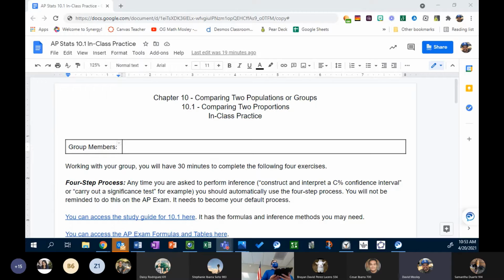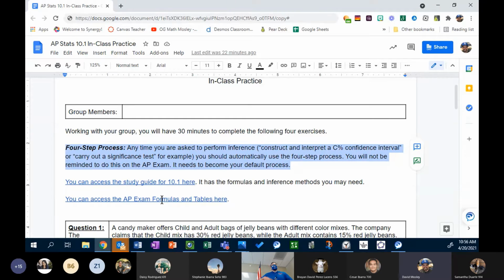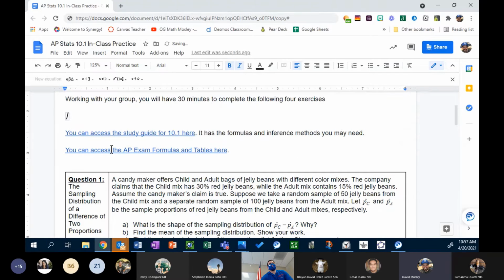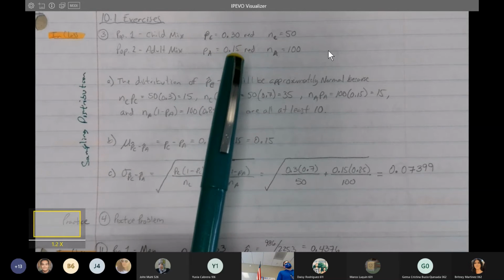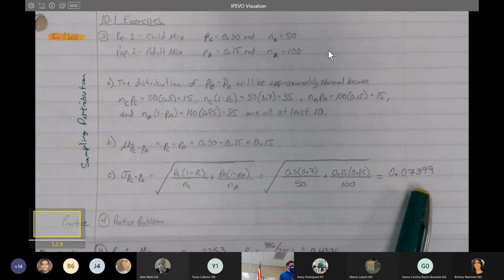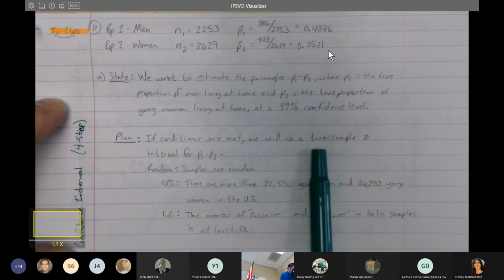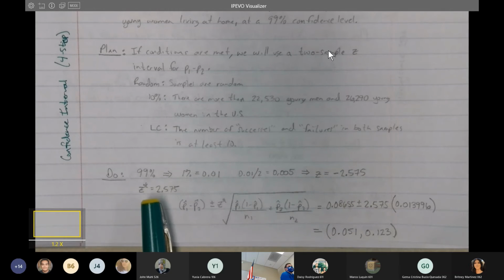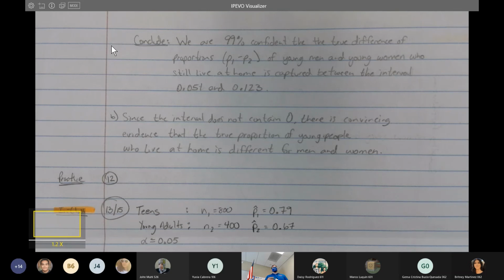OGHS AP Stats - Period 3 Live Meeting - 4/20/21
In today's class, we did practice problems about the difference in population proportions.  This corresponds to section 10.1 in our textbook.